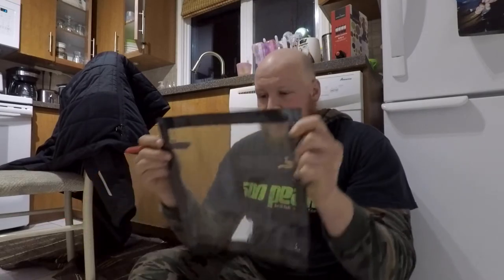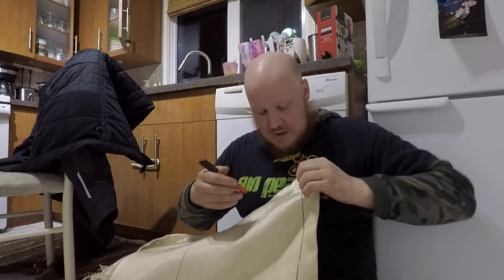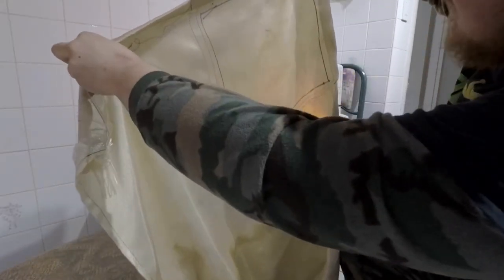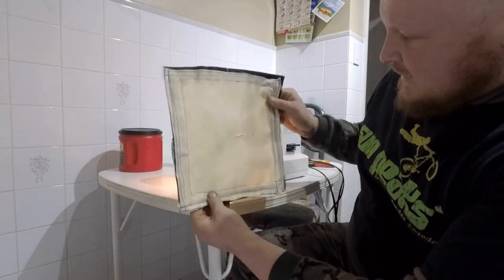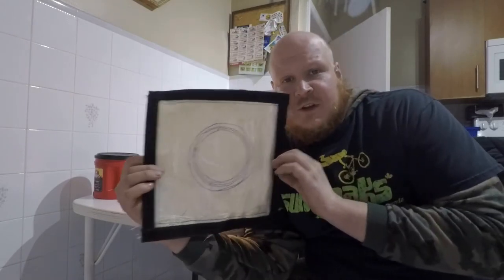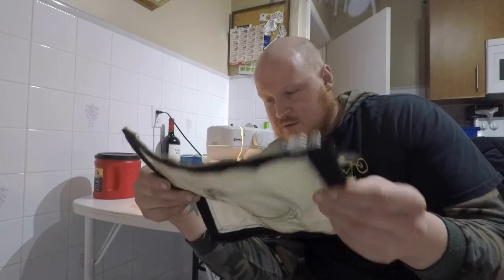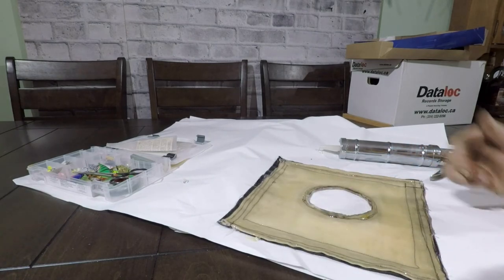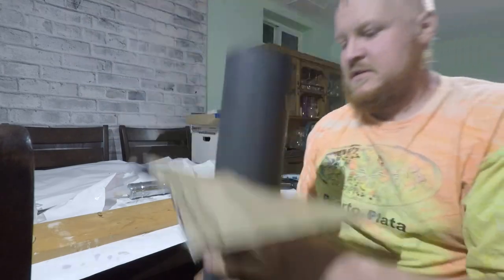DIY Stove Jack. Cheap and easy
DIY Stove jack for a hot tent or ice fishing pop up.

Material needed for the build
-welding blanket
-velcro
-some sort of silicon
-something for stitching